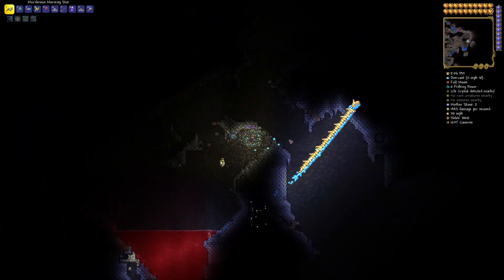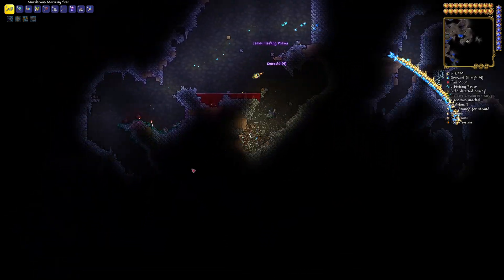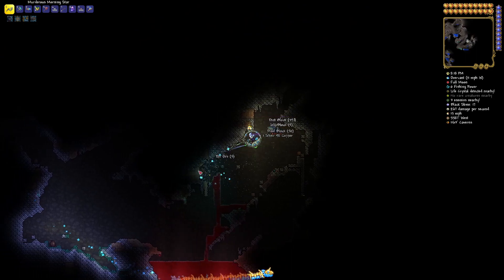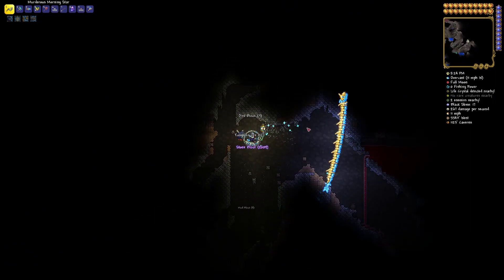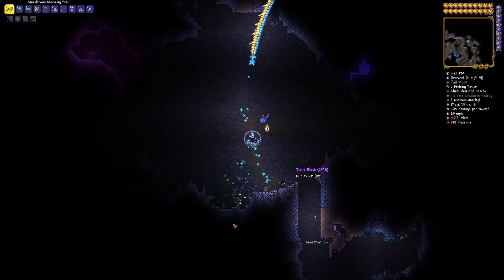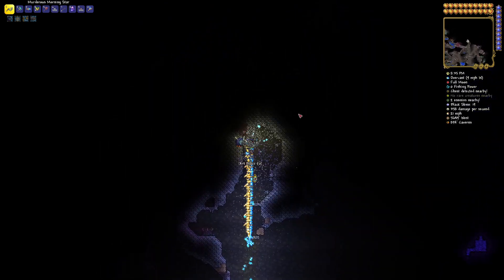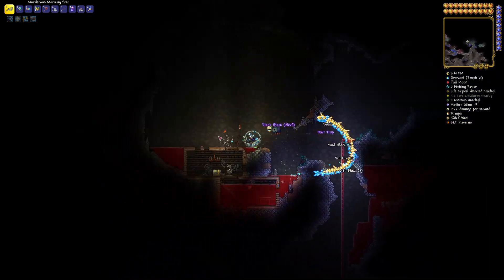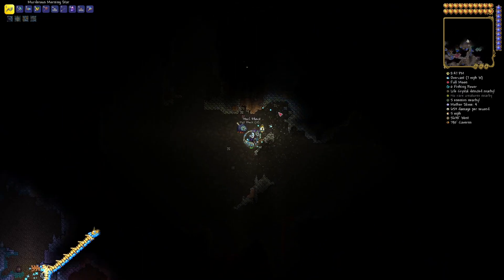How I Use The Drill Mount In Terraria